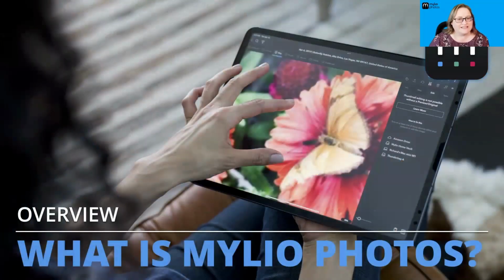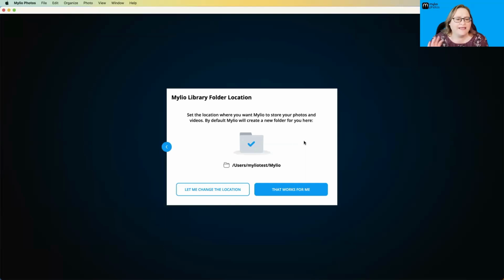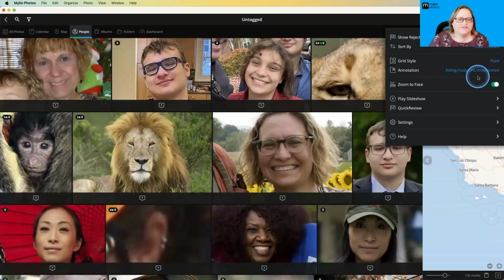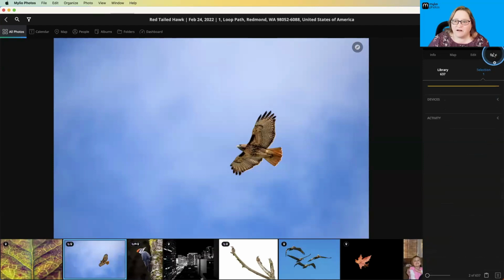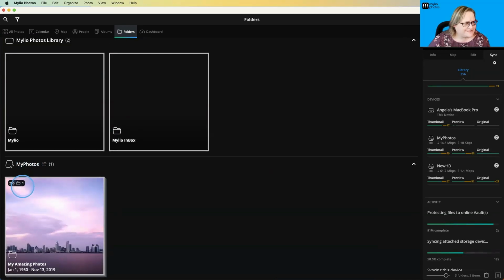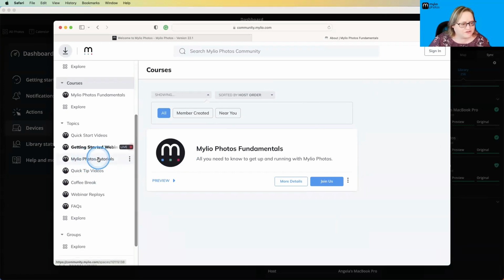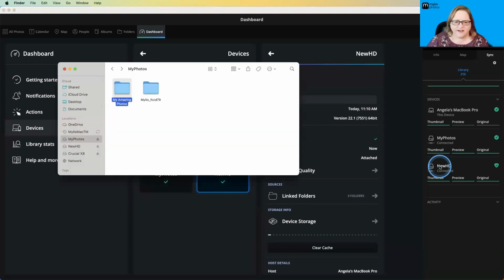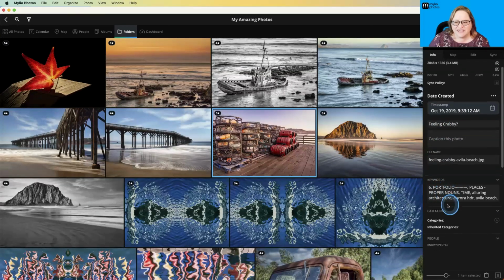Getting Started with Mylio Photos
Getting Started with Mylio Photos - February 10 2023

In this webinar, you’ll learn how to:

Questions? Get answers from Mylio Photos experts during this live presentation.